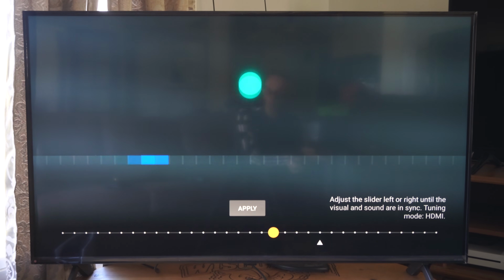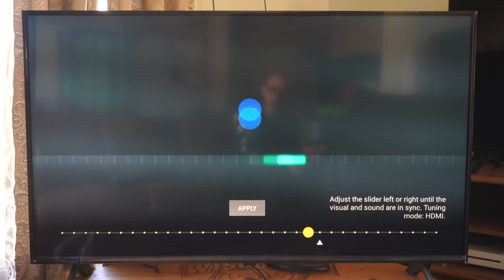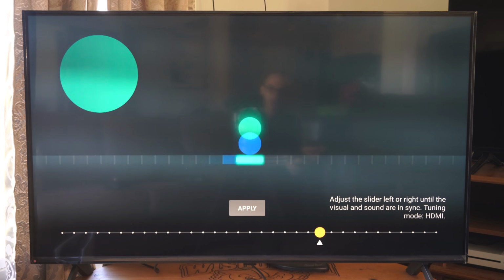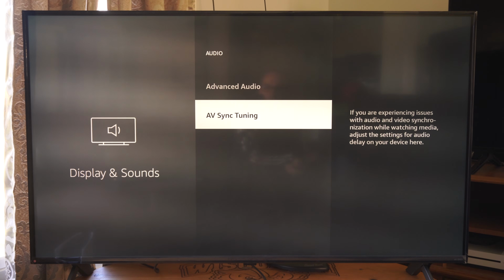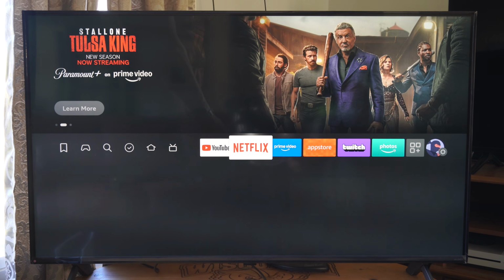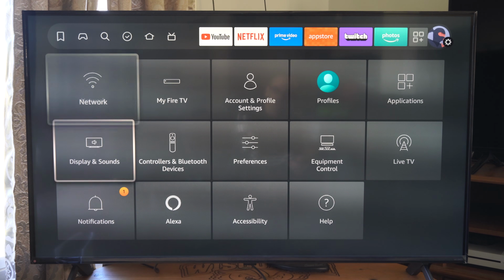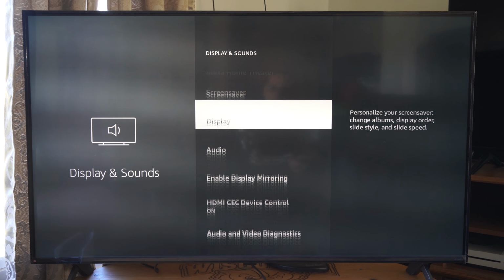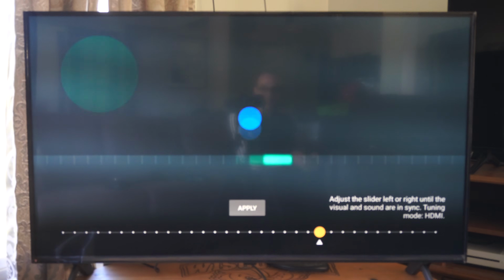How to use AV Audio Syncing on FIRE TV Stick (Fix the Sound)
You can fix audio delay on your Amazon Fire TV Stick by using the AV Sync Tuning tool, which allows you to align the audio with video for perfectly synchronized playback.
Steps to Use AV Sync Tuning
Access Settings

From the Fire TV home screen, navigate to Settings.
Open Display & Sounds
Select Display & Sounds from the Settings menu.
Select Audio Settings

Choose the Audio option to access sound-related settings.
Launch AV Sync Tuning
Click on AV Sync Tuning. A screen with a bouncing ball, a flash, and a click sound will appear as the synchronization reference

Adjust Synchronization
Watch and listen carefully:
If the click sound occurs before the flash, press the Right button on your Fire TV remote.

If the click sound occurs after the flash, press the Left button.
Repeat adjustments until the ball, flash, and sound all line up perfectly. Once aligned, press OK to save the changes